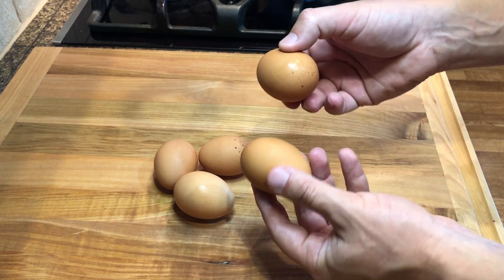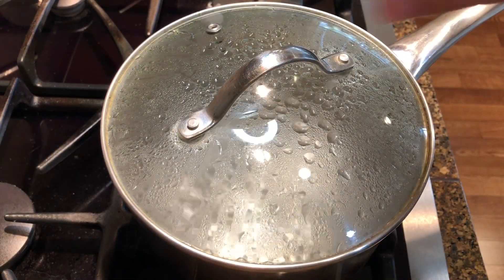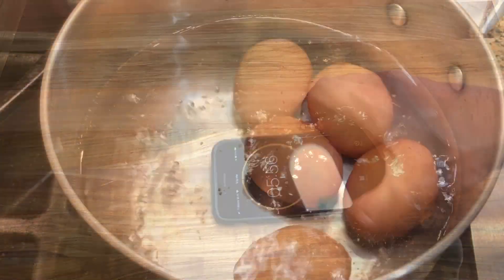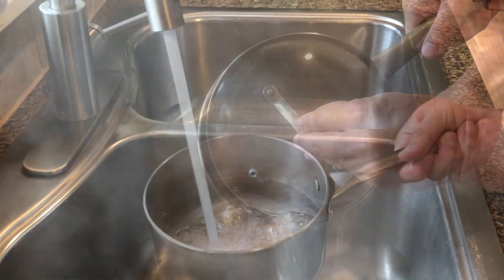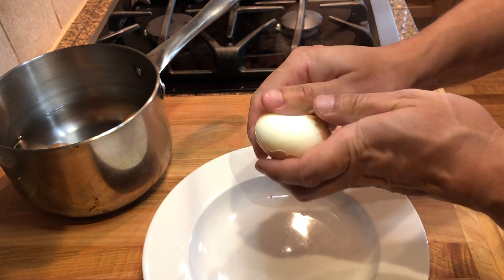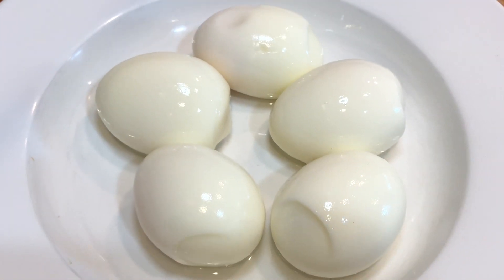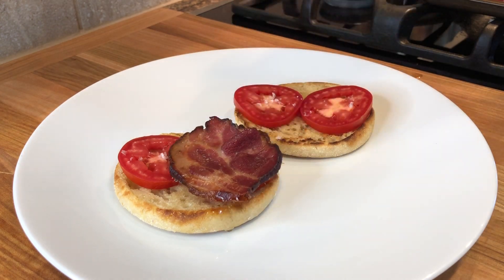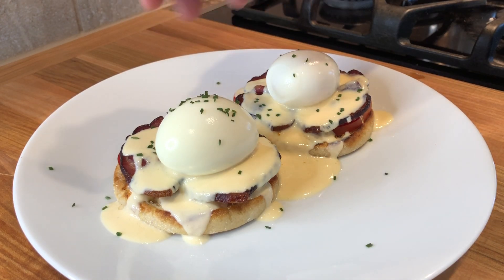Perfect SOFT BOILED EGGS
Follow this easy method to makes perfect SOFT BOILED EGGS every time. Soft boiled eggs are perfect to top Eggs Benedicts, Avocado Toasts, Pastas and any other dishes you wish to add an egg with a nice runny yolk.